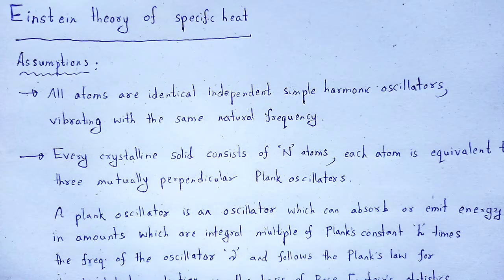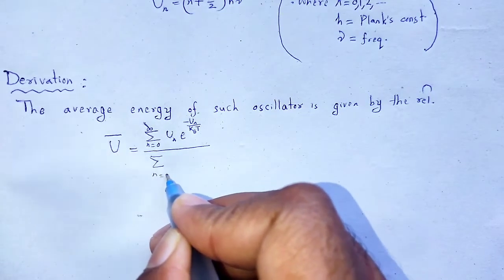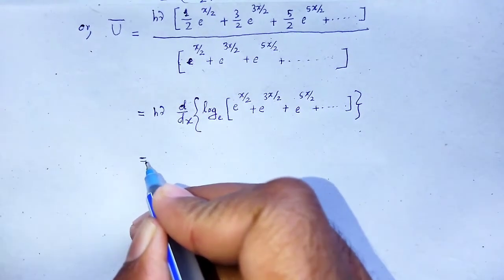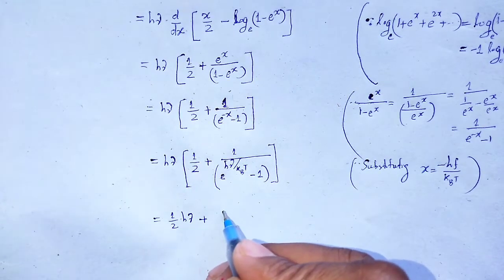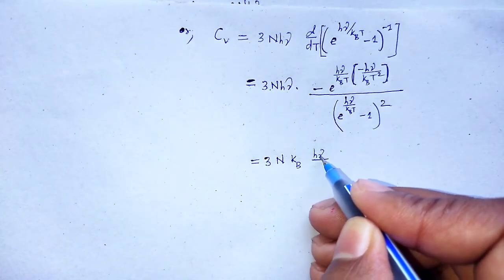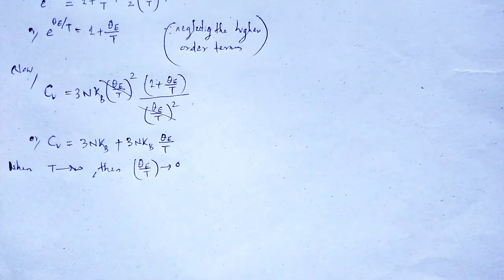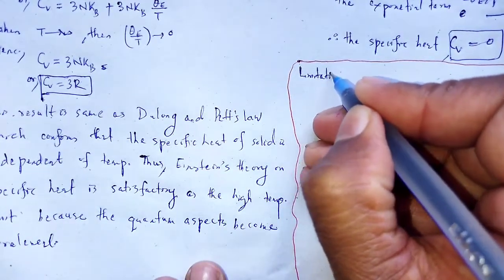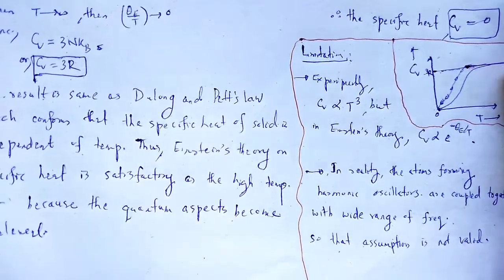SOLID STATE PHYSICS: Einstein theory of specific heat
In this video we studied about the concept of Einstein theory of specific heat in solid.